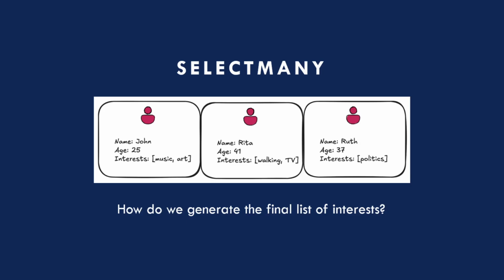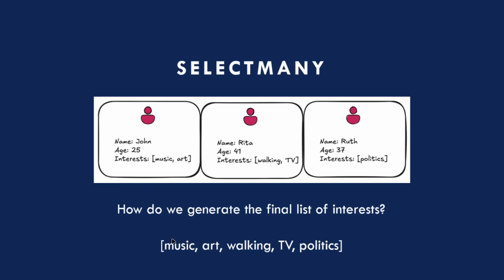[Theory] SelectMany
In this video, we are going to see how the LINQ operator SelectMany works in theory.